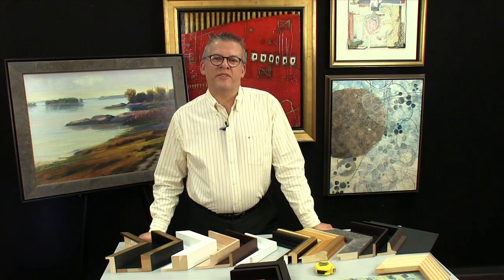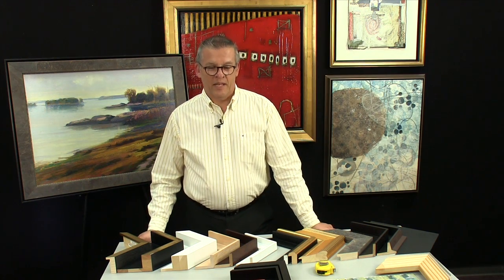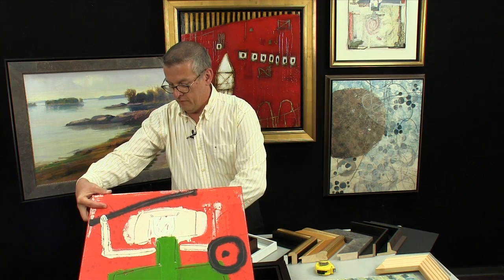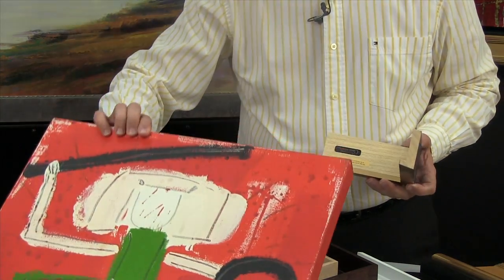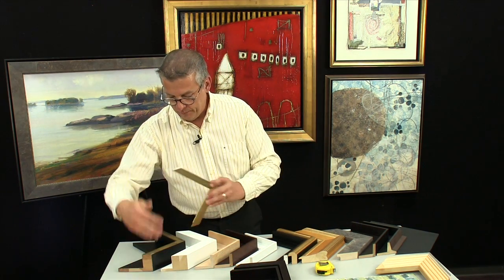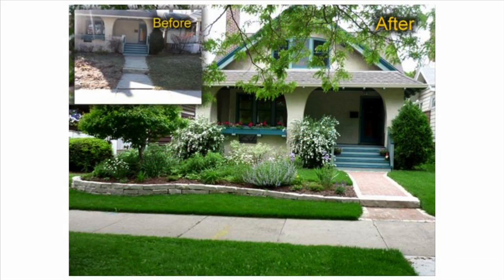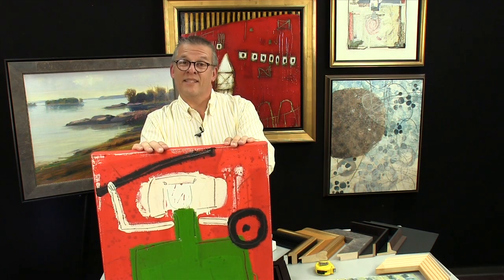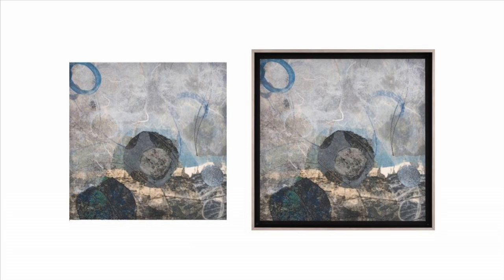Ask a Pro: How to Use a Float Frame